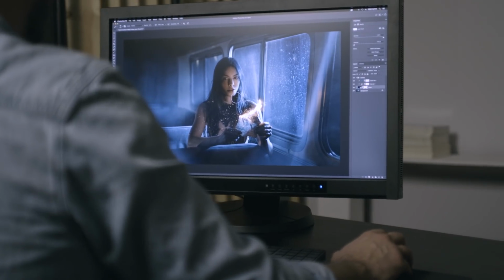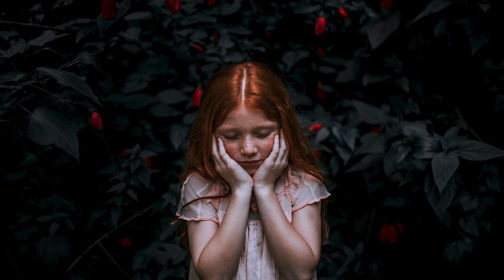Creative Overlay Packs | PRO EDU Trailer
Creative Overlays are an accessible means for photographers to explore new possibilities with their images in post-production.

By adding practical elements to help tell a story, introducing foreground to create depth, or offering abstract or unexpected visual interest, Creative Overlays offer photographers an arsenal of tools to add value and push their images a step further.

We now offer an unlimited access plan for those that take online photography education very seriously. If you are tired of hunting and searching for the best photography tutorials on the internet, check out our yearly plan here and get access to the best photography, retouching, and filmmaking tutorials anywhere on the internet